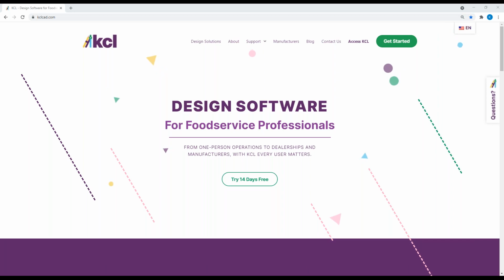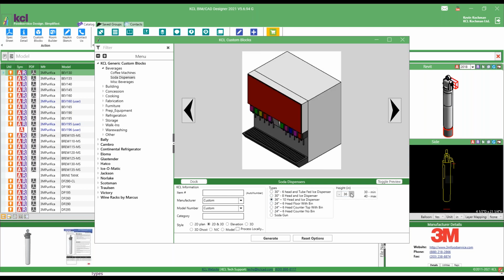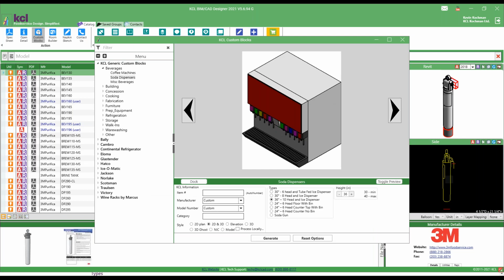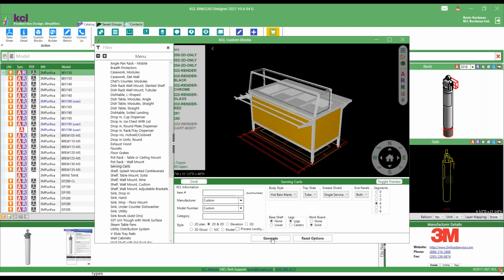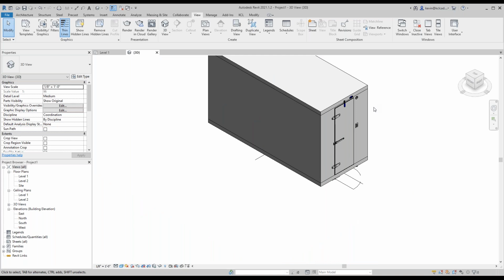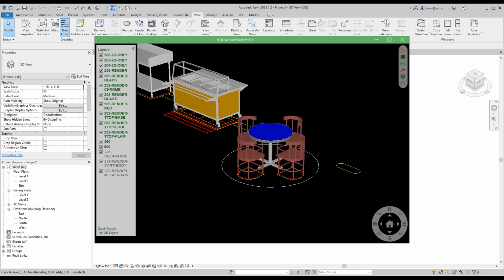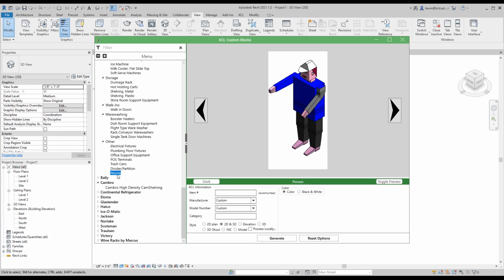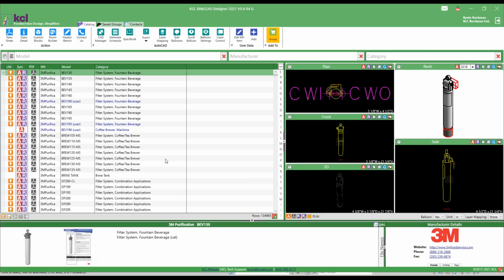KCL Custom CAD Blocks for Restaurant and Foodservice Design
Learn to create configurable, customizable blocks that can be manufacturer-specific or generic. KCL's 100+ Custom Block programs make it easy to generate 2D or render-ready 3D drawings on the fly!